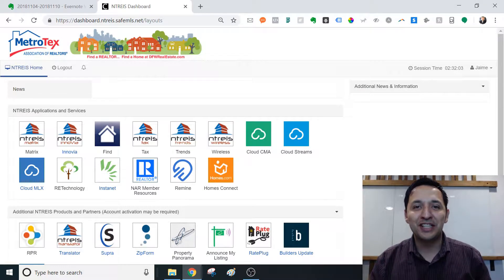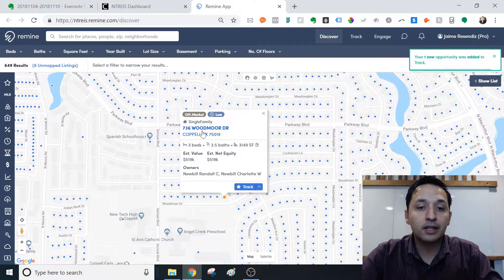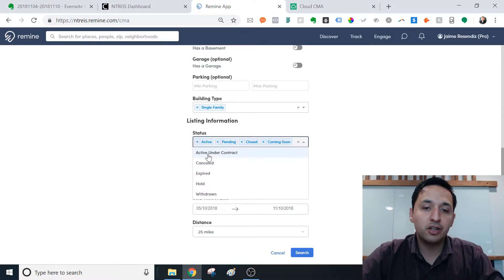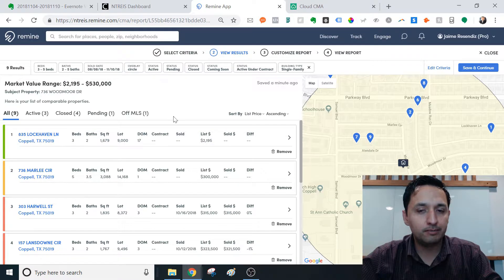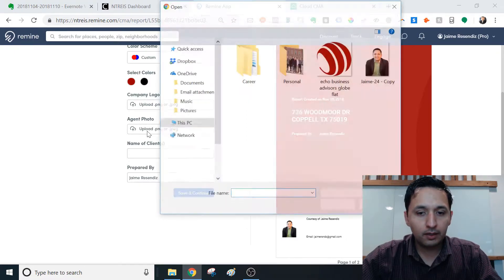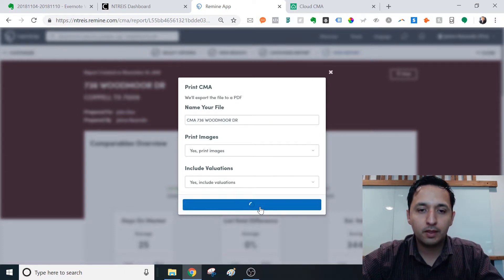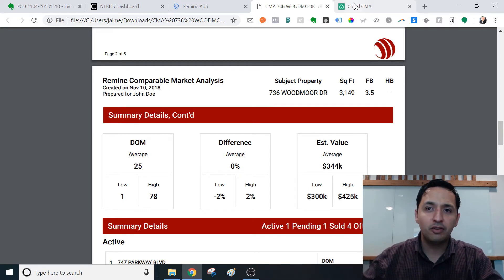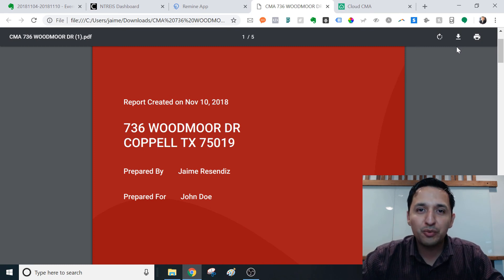How to Run a Remine CMA - Become the Neighborhood Expert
Learn how to run a Remine CMA!  The real estate powerhouse, Remine, continues to redefine the real estate agent experience.  Not only do you have world class analytics at your fingertips as a real estate agent, you now have more tools to share directly with your clients!

Comparative Market Analysis (CMAs) do not have to take forever!  Learn how to run a CMA with ease and establish yourself as the neighborhood expert!  Real Estate Professionals should be leveraging as much technology as possible and Remine has made it easier than ever!

All using Remine.  Revolutionary real estate technology does not come around every day.  Leverage Remine to its fullest potential and get more real estate seller leads, buyer leads and investors!